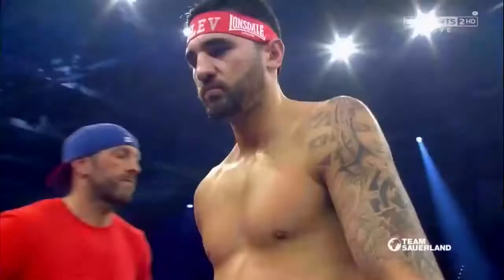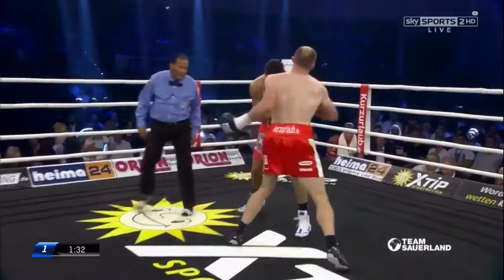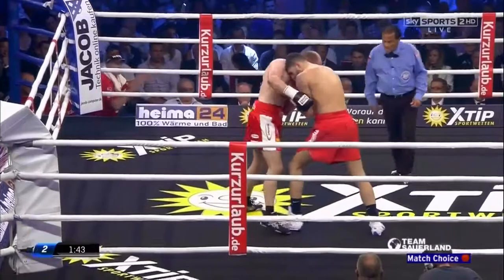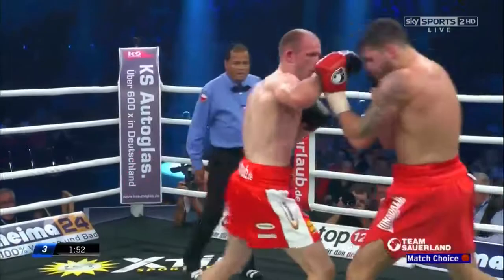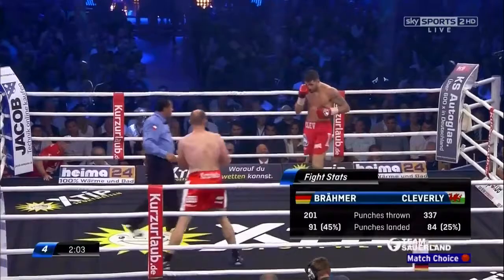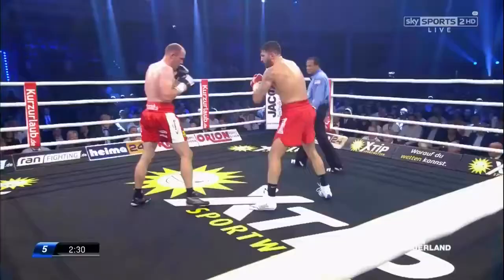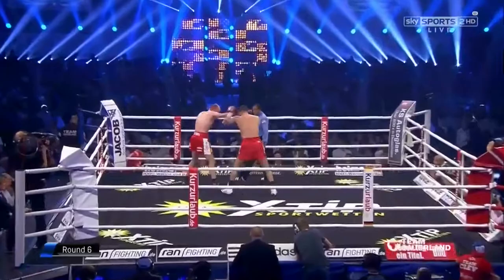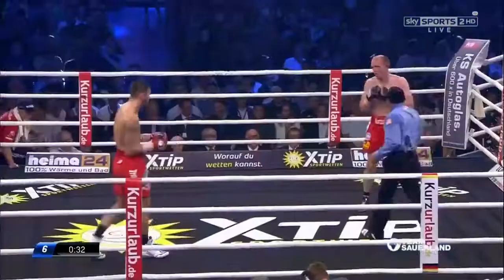Juergen Braehmer vs. Nathan Cleverly 10/1/16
Juergen Braehmer (48-2, 35ko's) vs. Nathan Cleverly (29-3, 15ko's)- WBA lightheavyweight title- Jahnsportforum, Neubrandenburg, Mecklenburg-Vorpommern, .

WBA WORLD LIGHT HEAVYWEIGHT TITLE - JURGEN BRAEHMER VS NATHAN CLEVERLY - WHAT THE HELL HAPPENED?? WHAT ARE YOUR .

TONY BELLEW REACTS TO WIN OVER NATHAN CLEVERLY IN GRUDGE REMATCH - POST FIGHT INTERVIEW. Tony Bellew won a split decision verdict .